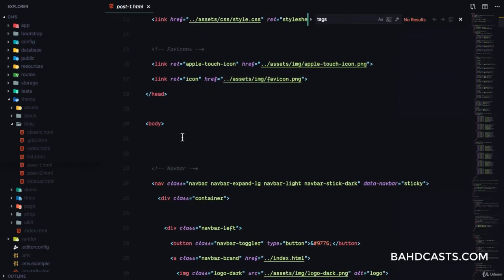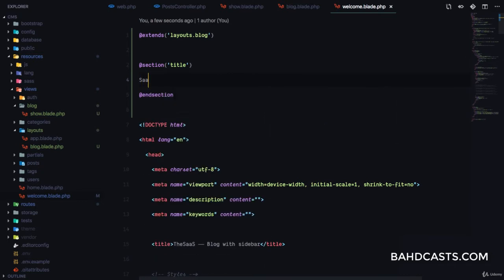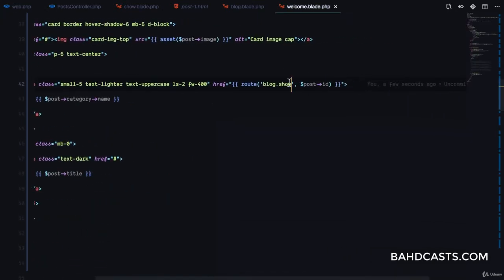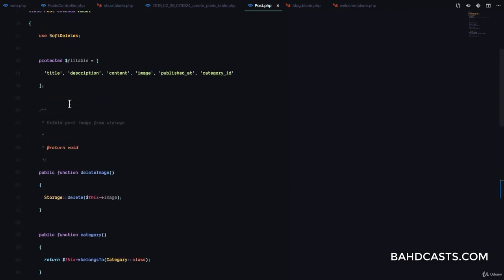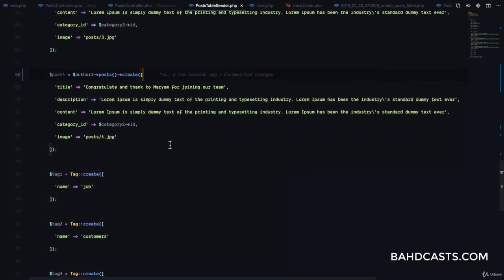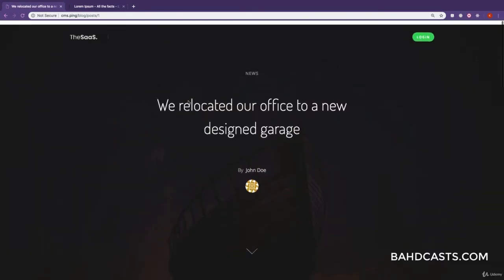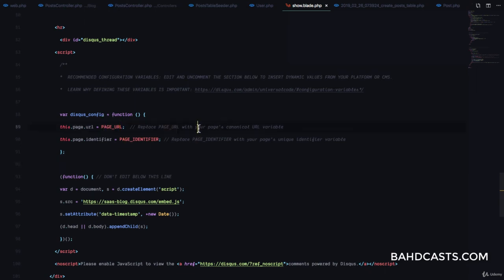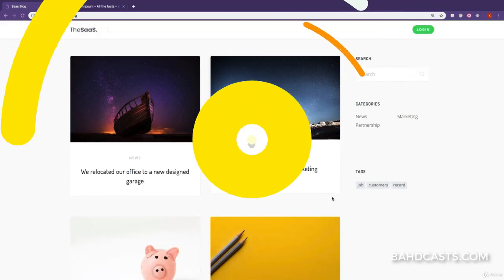#47 The Single Post Page in Laravel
The Single Post Page in Laravel